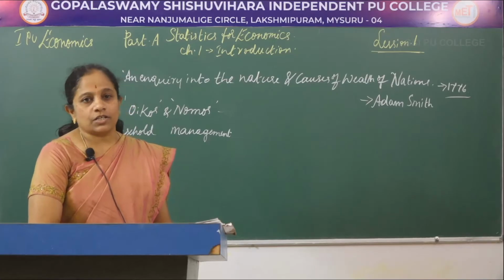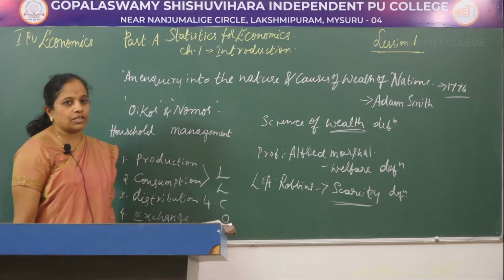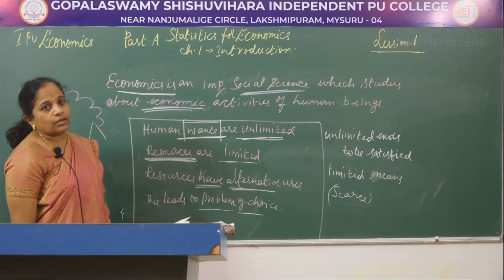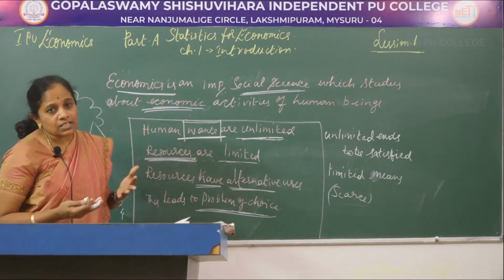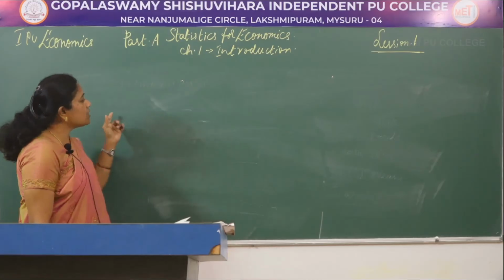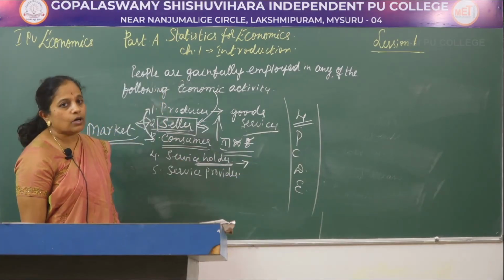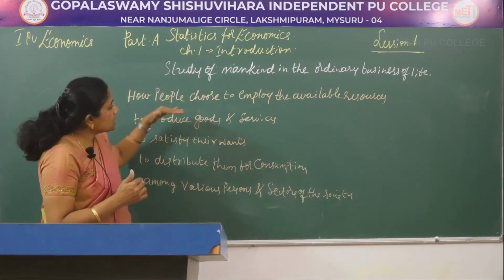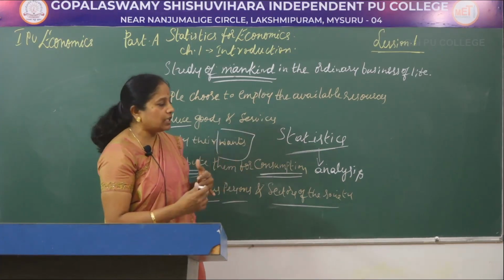ECONOMICS | 1st PUC | PART A | CH 01 | INTRODUCTION TO STATISTICS FOR ECONOMICS | S01